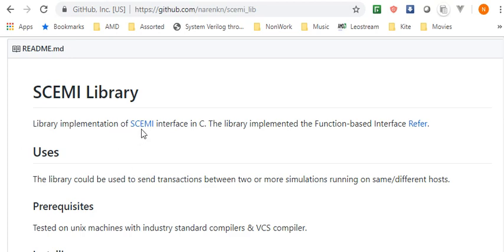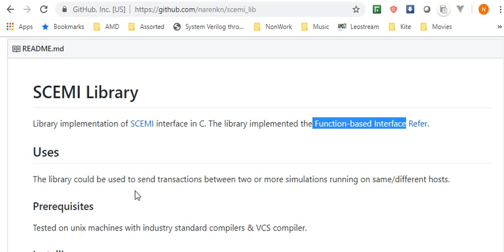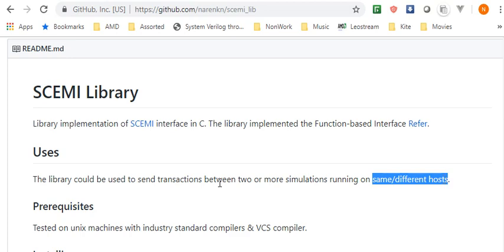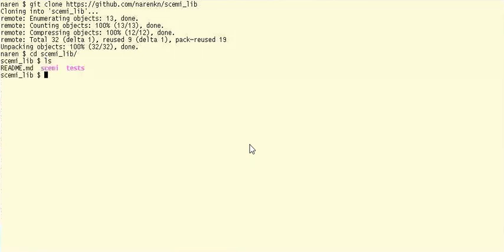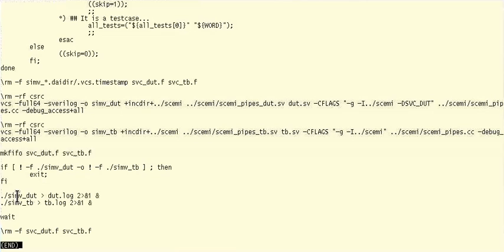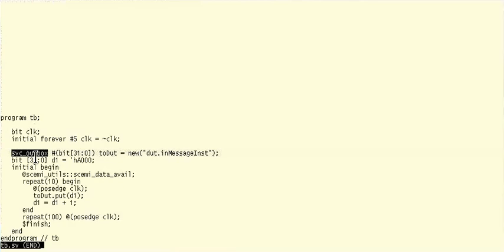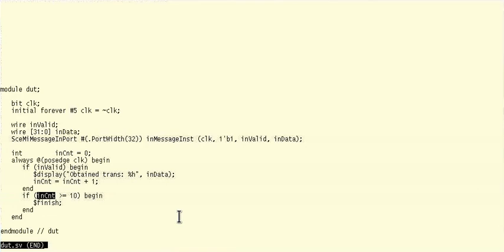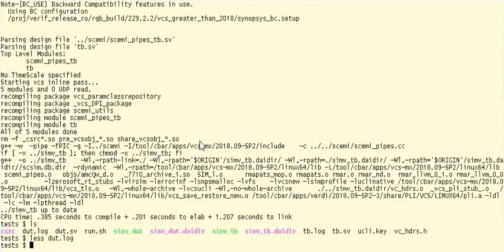scemi lib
Implements SCEMI standard